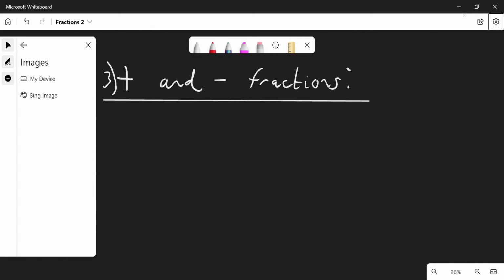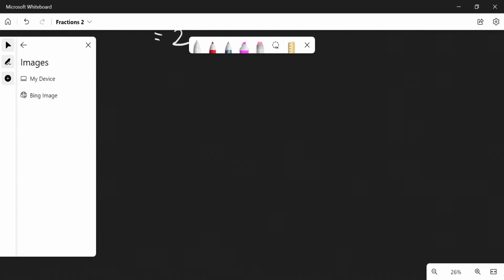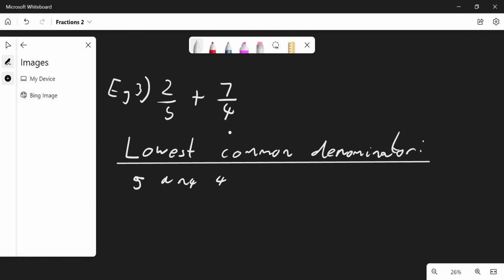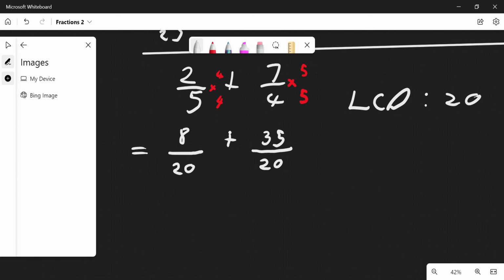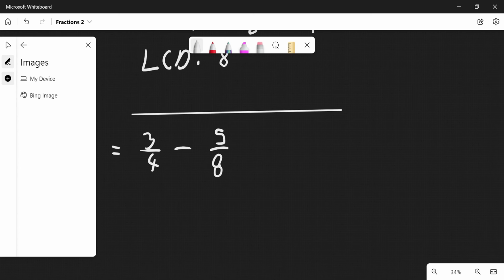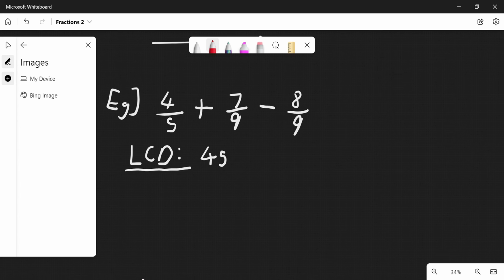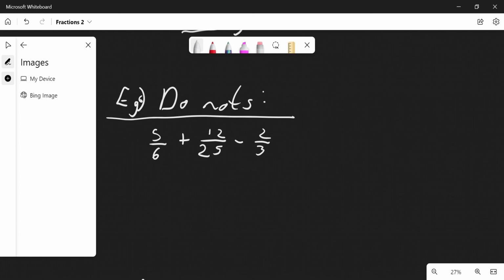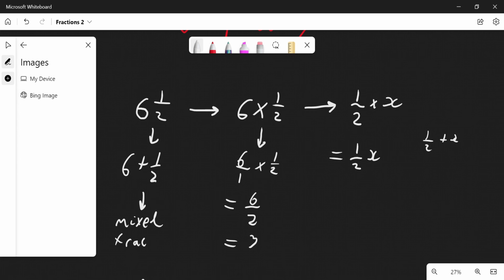2 adding and subtracting fractions